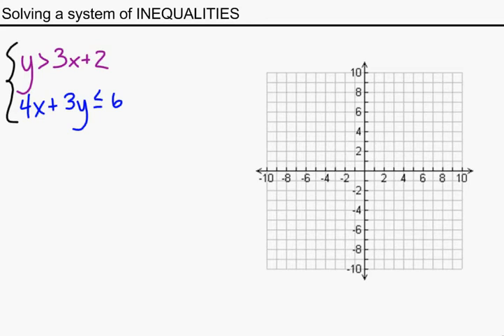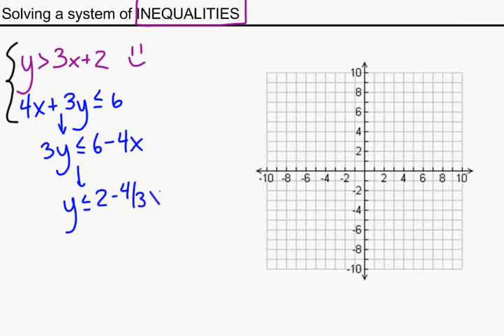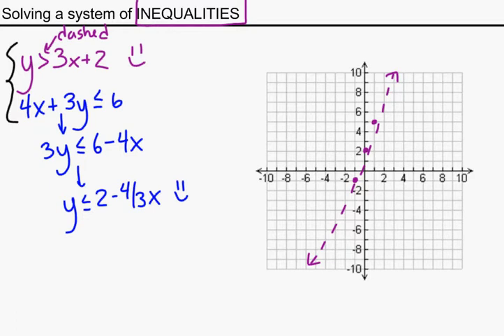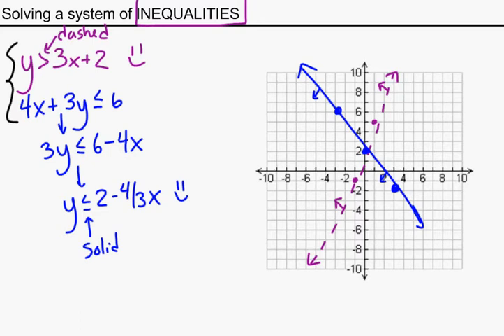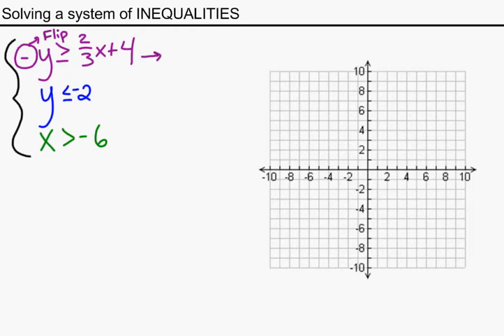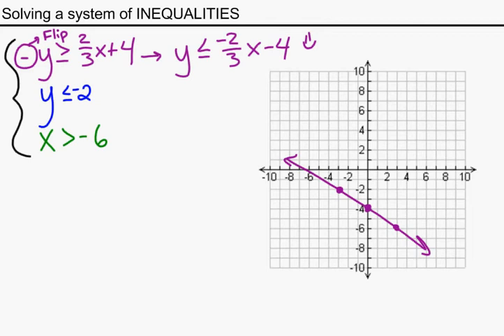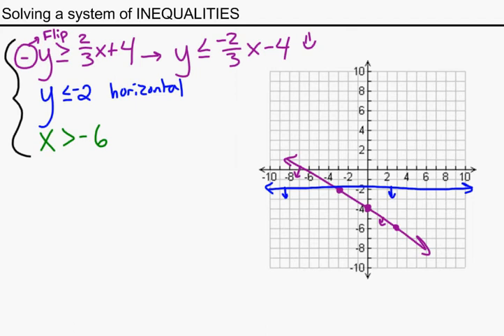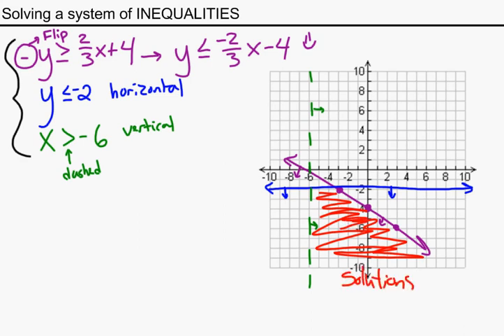Solving systems of inequalities